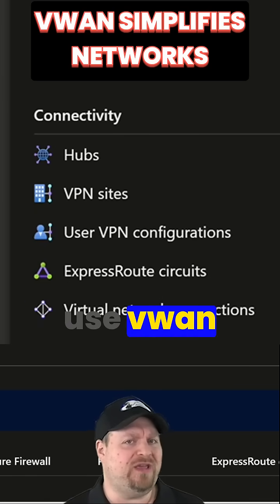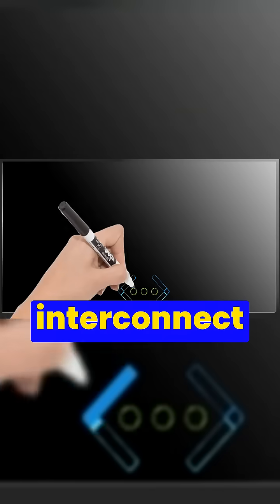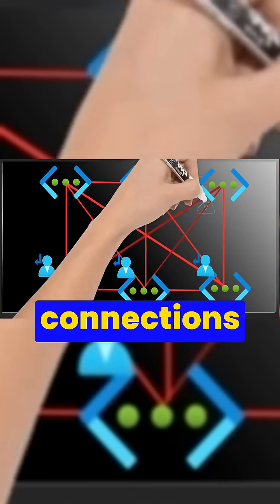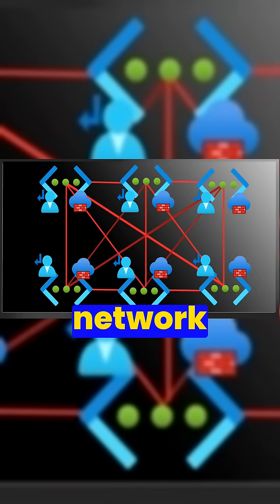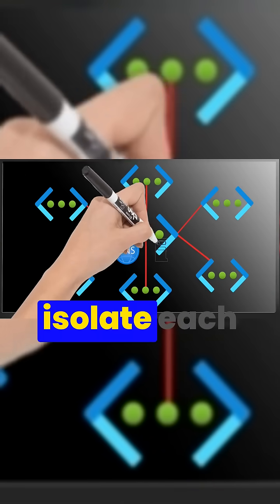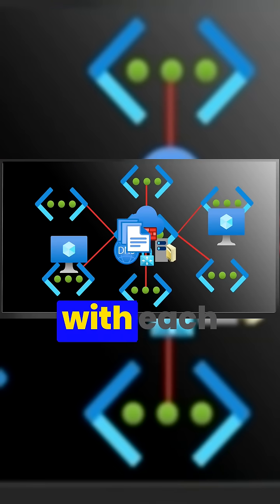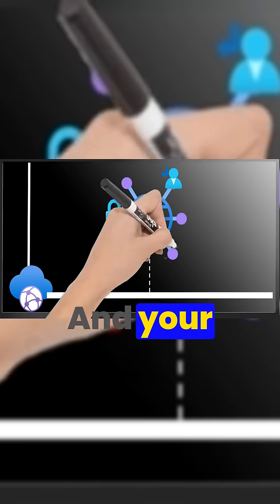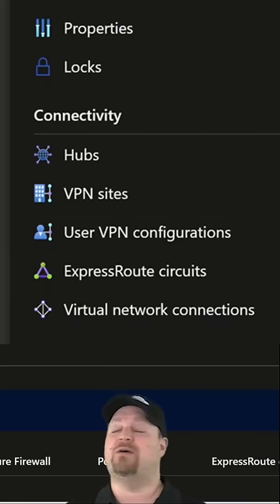This Simple Network Design Saves You THOUSANDS of Dollars!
Azure Virtual Wan can transform your hybrid network with speed, security & simplicity.  Learn how this simple network design using Azure Virtual WAN can save you thousands of dollars on your networking costs. This simple network design utilizing Azure Virtual WAN can save your business thousands of dollars in networking costs.  With Azure Virtual WAN say goodbye to complex networking with this easy to setup and use solution!